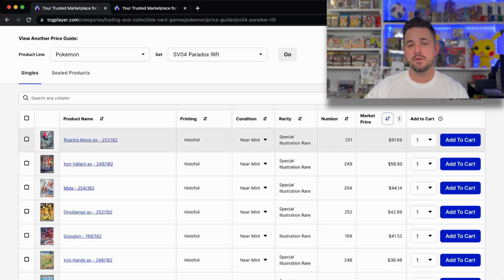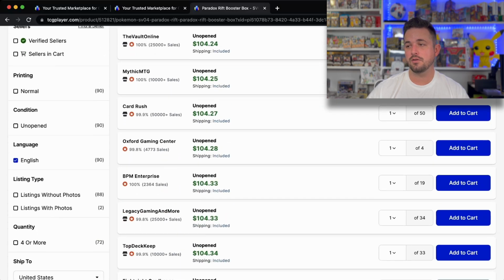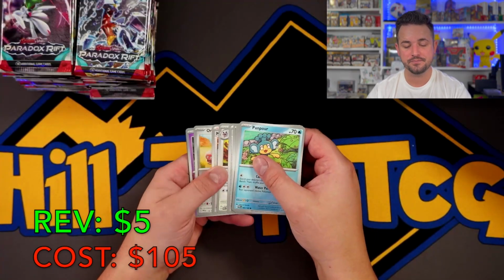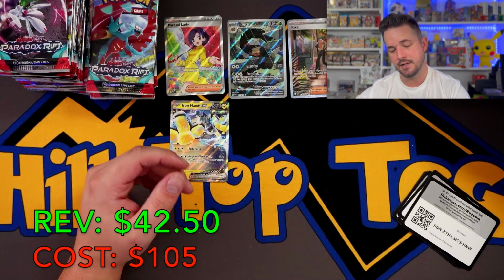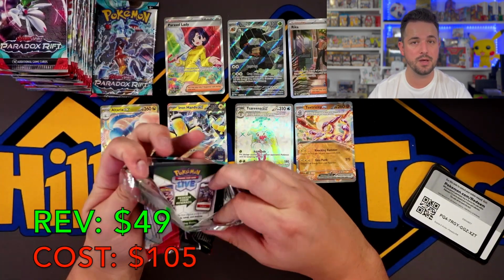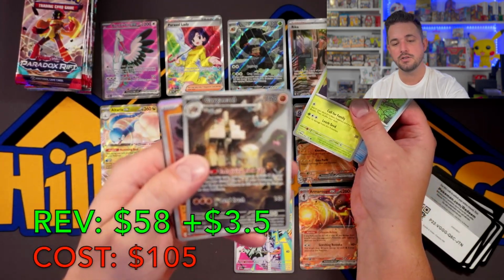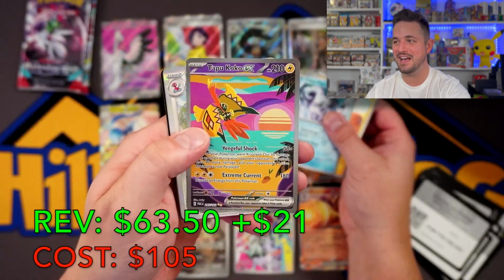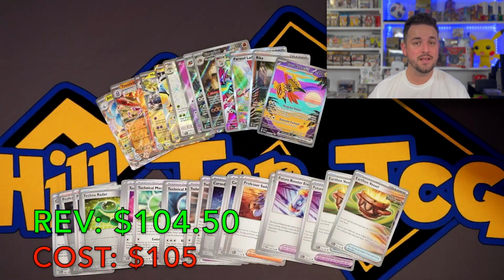Can You Make Money Opening Paradox Rift?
Let's sit down and rip a booster box of Paradox Rift to see if we can make a profit!  There are a lot of game stores in a difficult situation right now where they're forces to sell product for a loss just to recoup as much money back as they can.  Is it a better option to open product with the chance to make money?  Tune in and find out!

Whatnot!